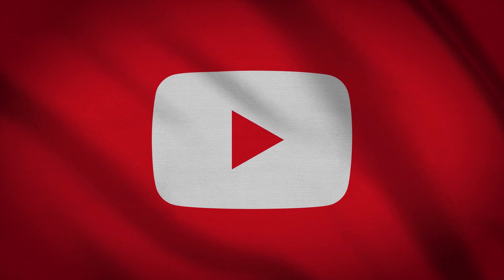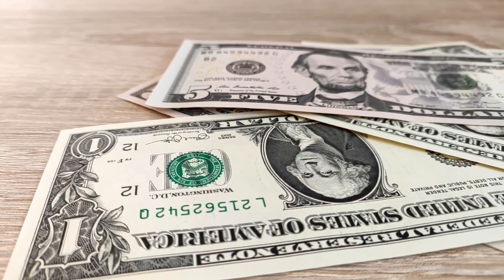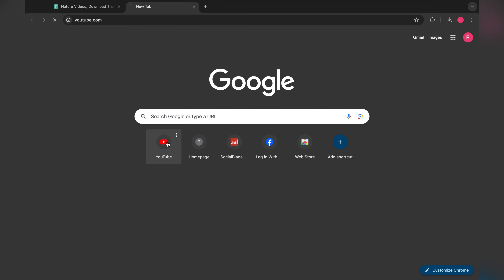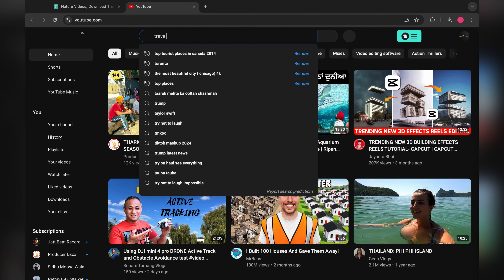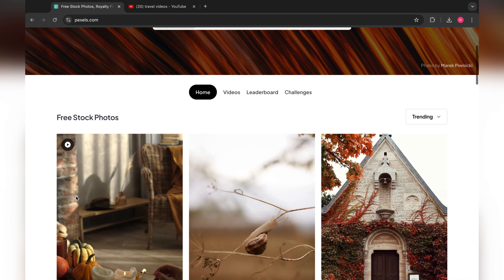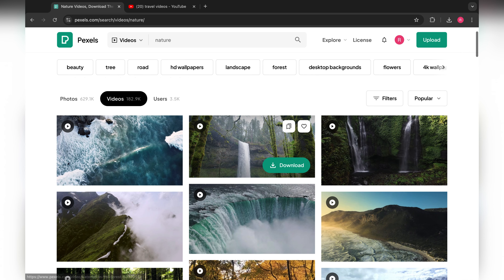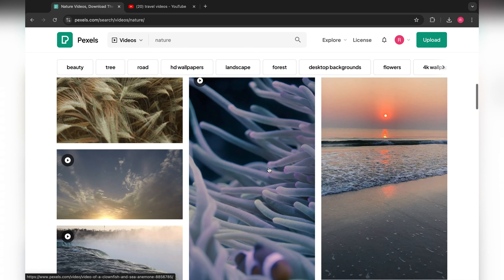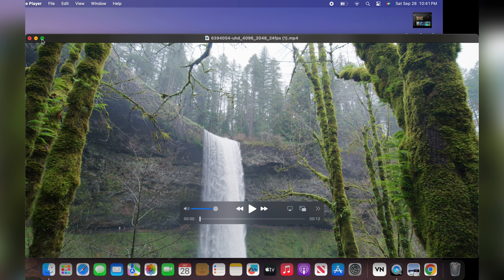How to make $10,000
Make $10,000 every month on youtube i will help in this video and you can make more than $10,000 on youtube with my help and please subscribe my channel for more videos travel and entertainment videos Thank you.

Topic:- how to make $10 000 a month

how to make $10 000 a month on youtube using ai (faceless)

• how to make $10 000 a day

how to make $10 000 per month

how to make $10 000 a month in passive income
how to make $10 000 in one month

how to make $10 000 a week

how to make $10 000 a month online

how to make $10 000 in one day

make $10 000 a month

make $10 000 in the tiktok tapswap

make $10 000

n

make $10 000 per month with the creator brokerage agency - maste...

make $10 000 in the tiktok tapswap code

make $10 000 in the tiktok

make $10 000 in the tiktok code

make $10 000 in 30 days wholesale real estate

make $10 000 tapswap code